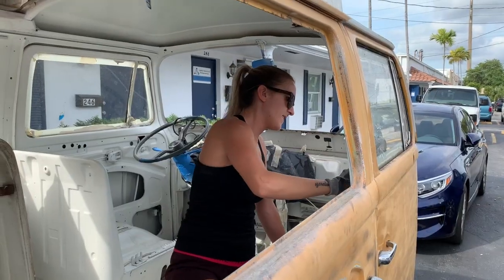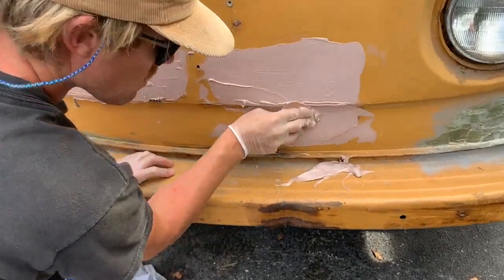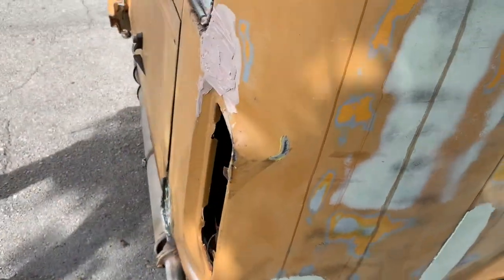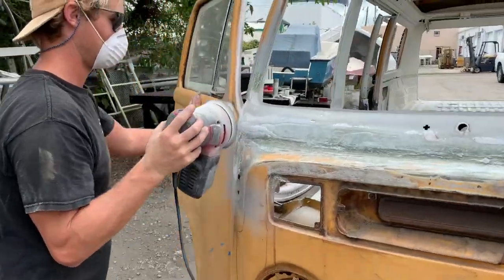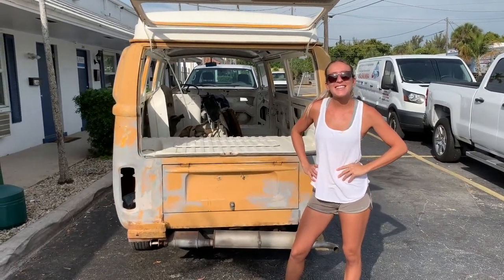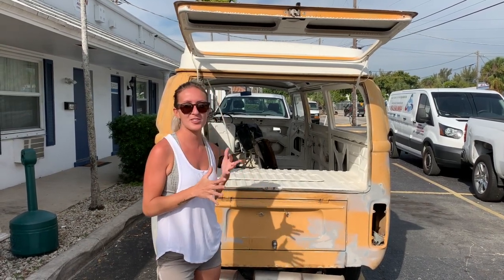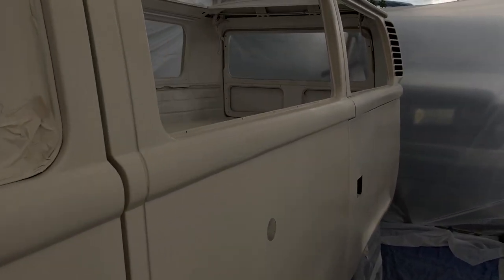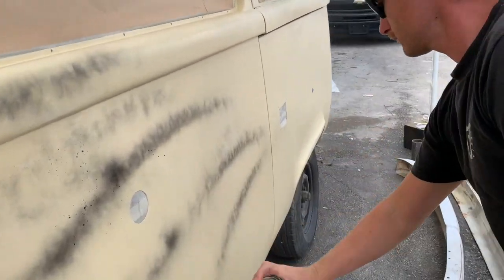VW Bus Restoration Part 3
Third part of the restoration process on our 1976 VW bus. This video includes more sanding, body work, and paint! She is finally coming together and looking like a real bus! Lots of hard work, blood, sweat, and tears, but all worth it 100%